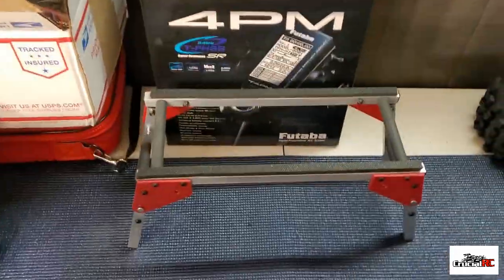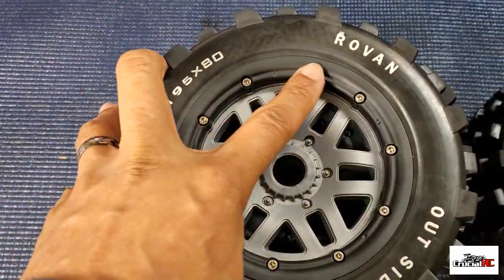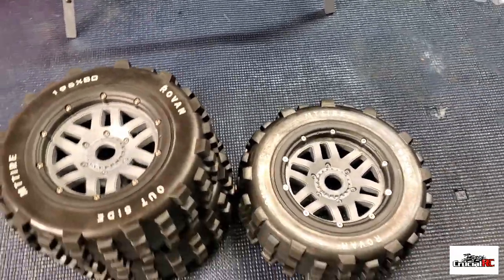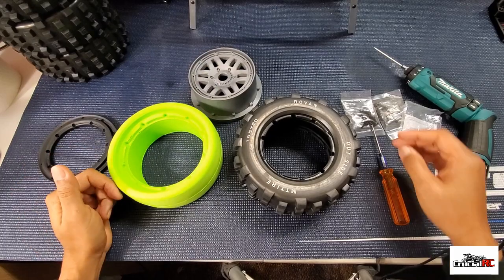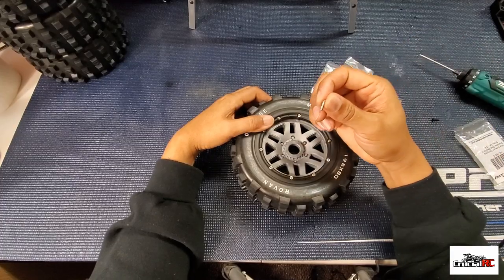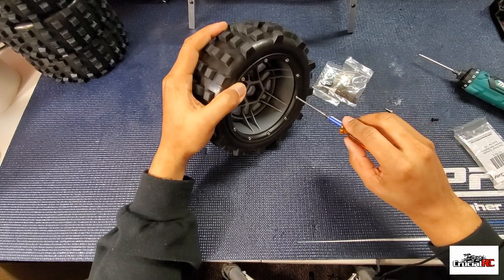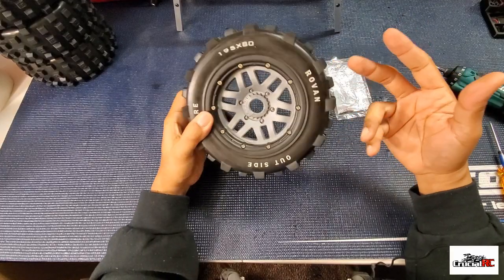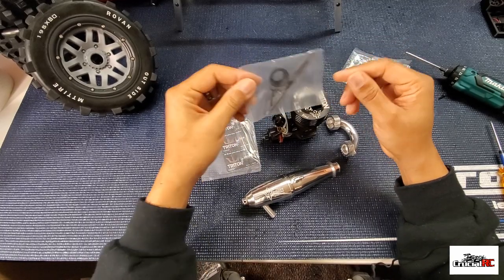Mounting Beadlocks the Right Way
Happy New Year 2020!  The last step after break-in is to get you some good bashing wheels/tires.  If staying with a small bore engine beadlocks will do you just fine.  Losi 2.0 gray, beadlock wheels and Rovan knobby 195x80 tires.  Also a little intro to my Triton engine for the new racing season.  Enjoy!